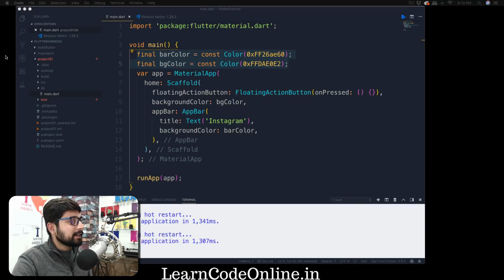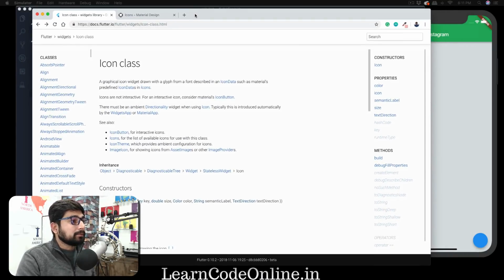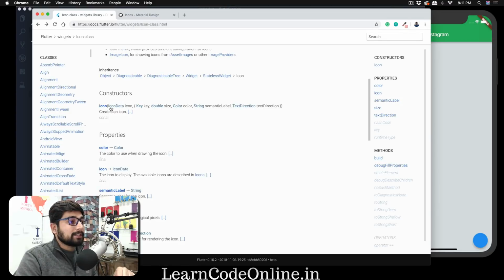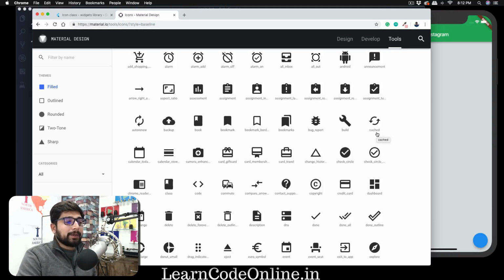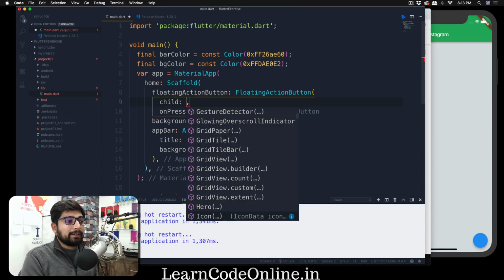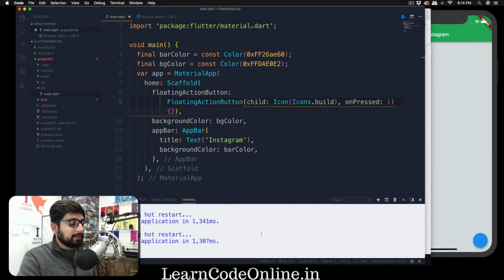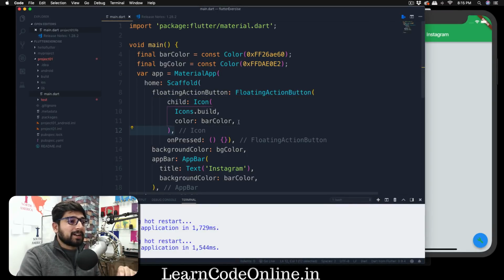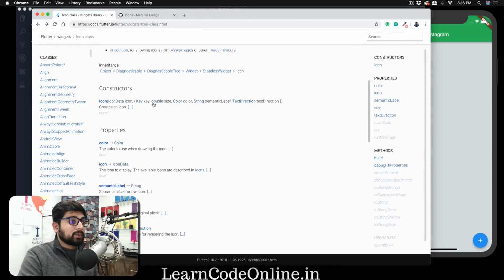Icons in flutter